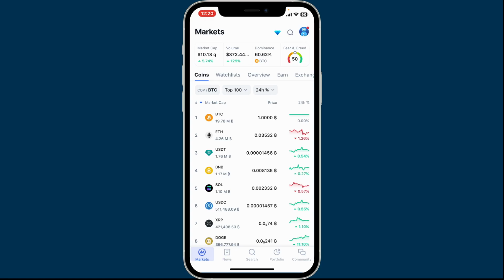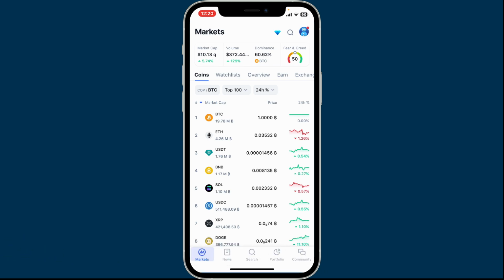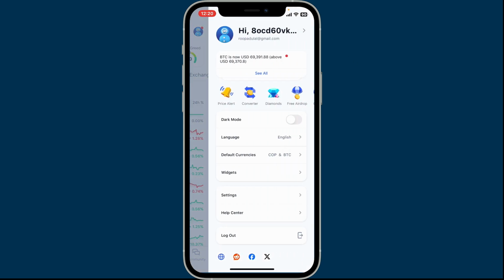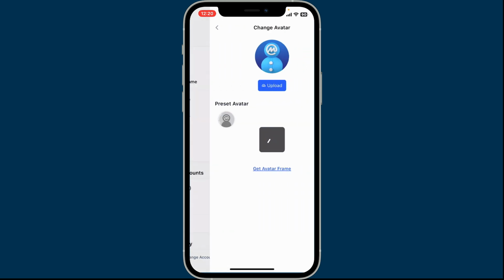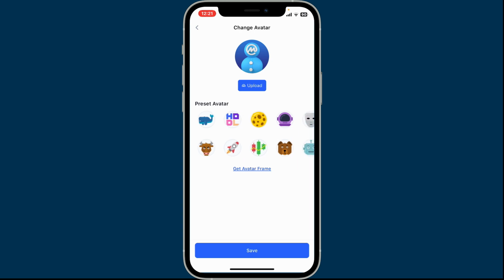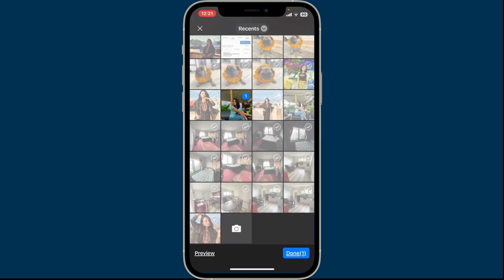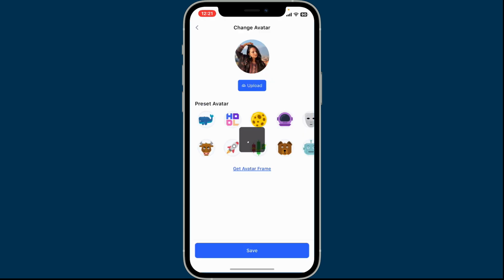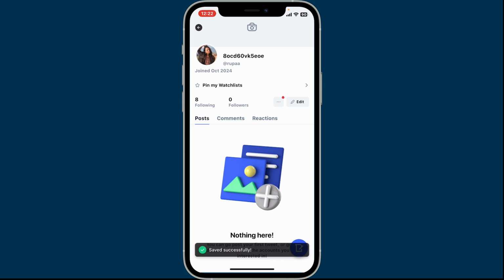How to Change Avatar on CoinMarketCap App 2025?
Want to update your profile picture on CoinMarketCap? 🖼️📲 In this tutorial, I’ll show you step-by-step how to change your avatar in the CoinMarketCap app or website. Follow this simple guide to personalize your account effortlessly!